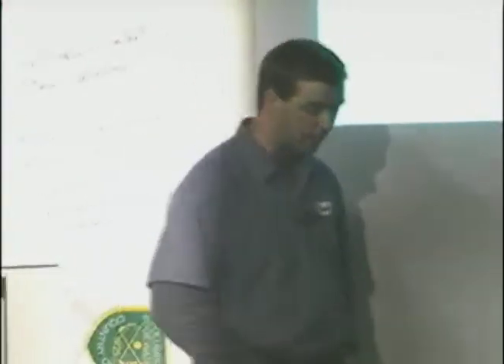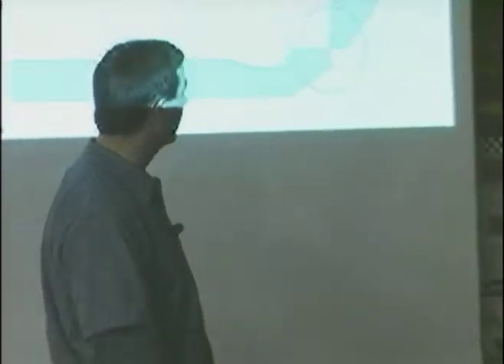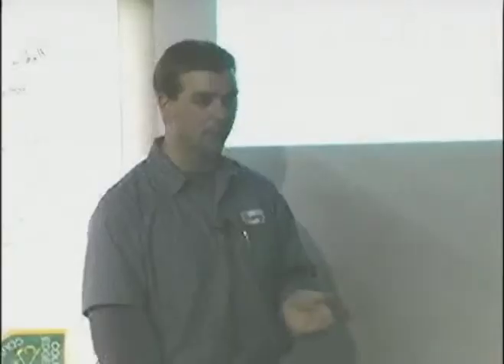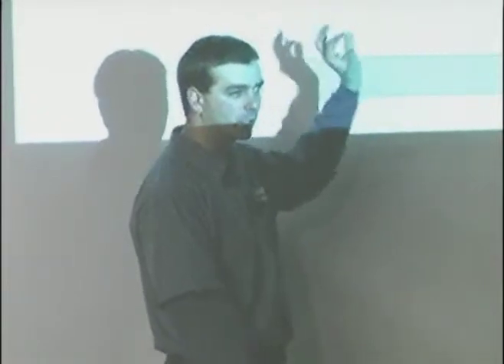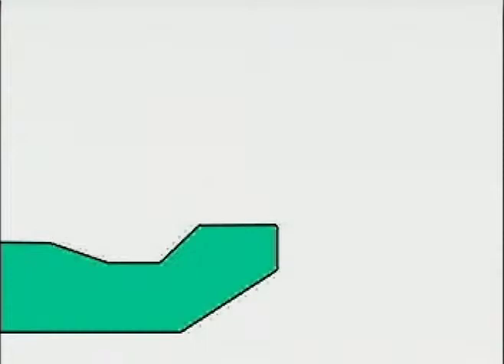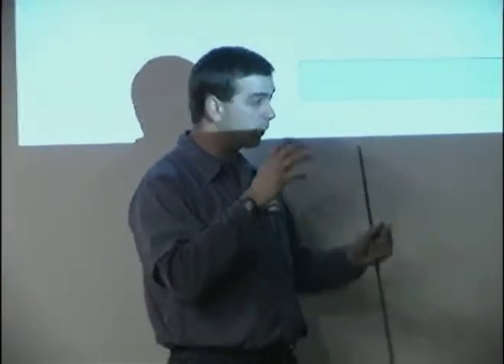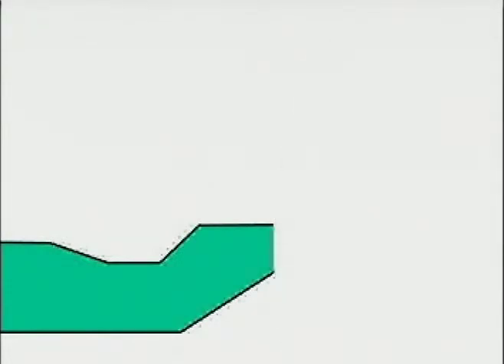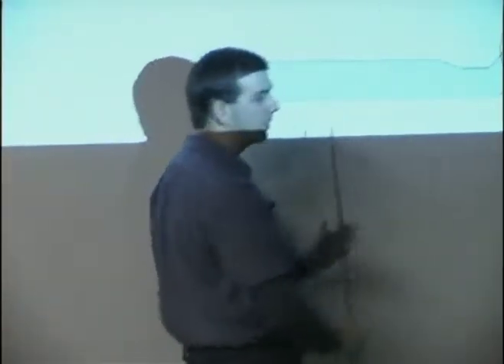TST252 10 01 Reels Backlapping01